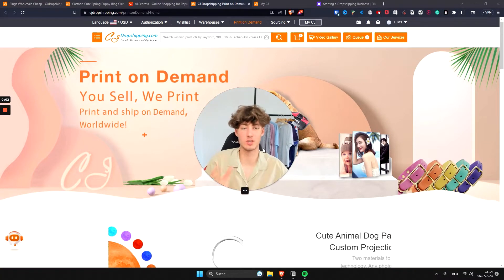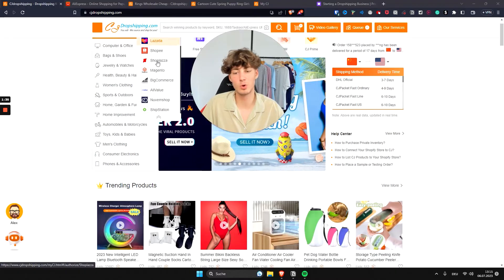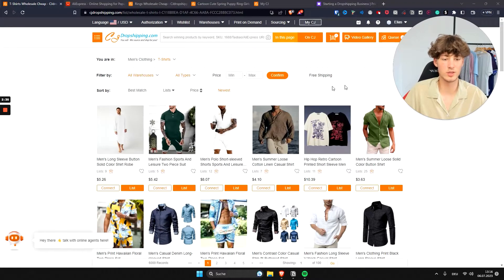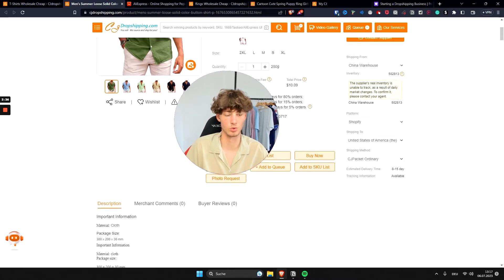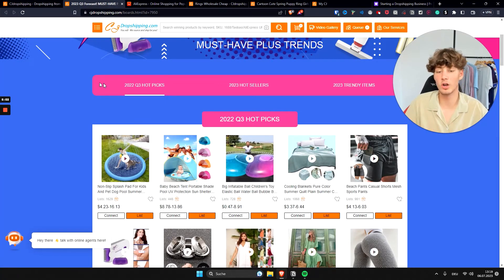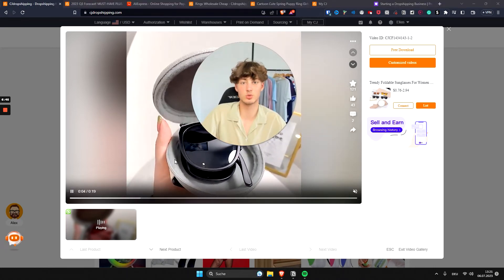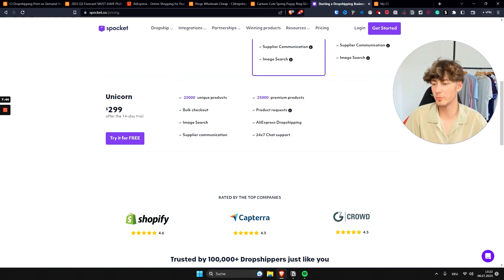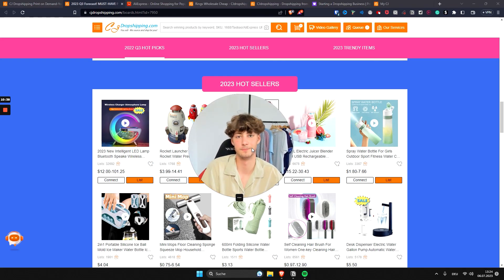CJDropshipping Review - Pros and Cons (Best Dropshipping Supplier?!)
In this CJDropshipping Review, I am going to list all of the Pros and Cons of CJ Dropshipping as a lot of people say it is the Best Dropshipping Supplier out there I want to cover all of the Details of CJDropshipping in a Beginner Guide.

Timestamps:
Chapters:
00:00:00 - CJ Dropshipping Review: Pros and Cons
00:01:09 - Introduction to CJDropshipping
00:02:15 - Getting Started with Selling on Shopify
00:03:24 - CJDropshipping's Shipping Process
00:04:29 - Adding Products to your Queue
00:05:39 - Sourcing Options for Your Shopify Store
00:06:42 - Comparing Big Dropshipping Suppliers and Tools